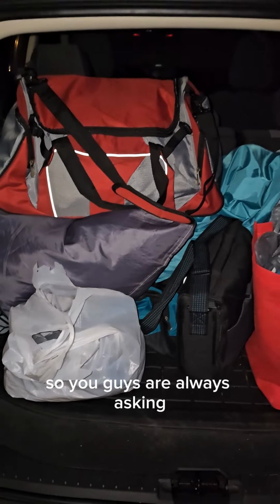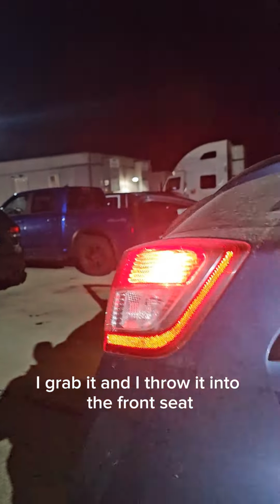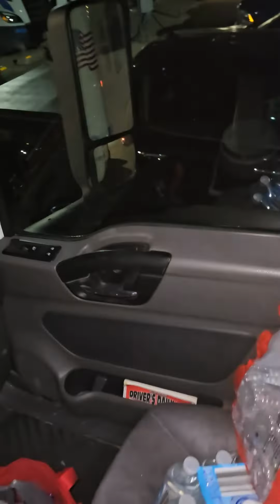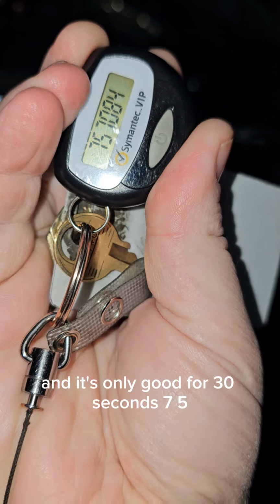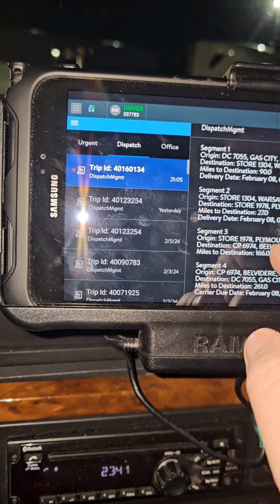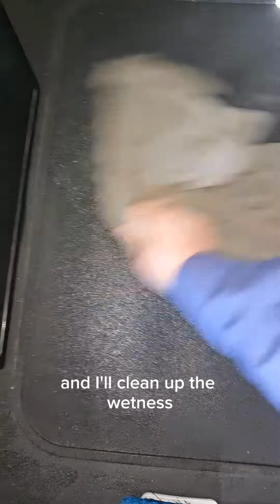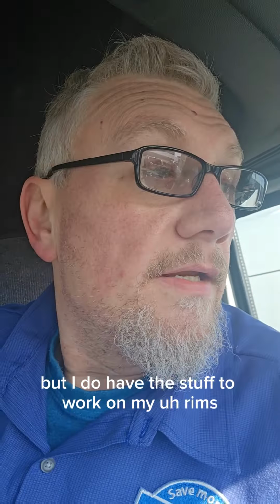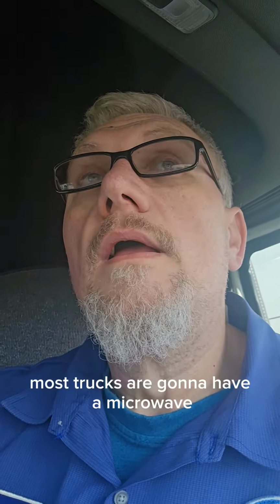Slip seating HOW TO!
Slip seating! How to load, unload, log in,out, and clean up on ho home day!